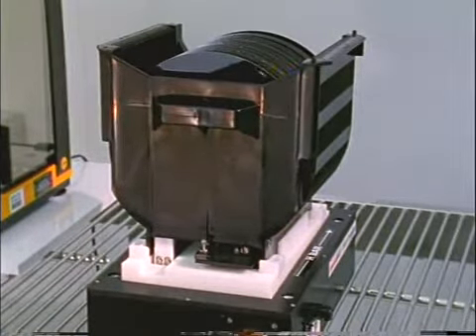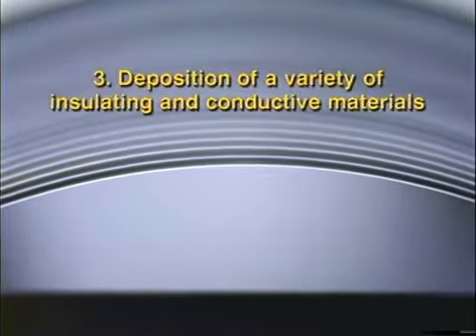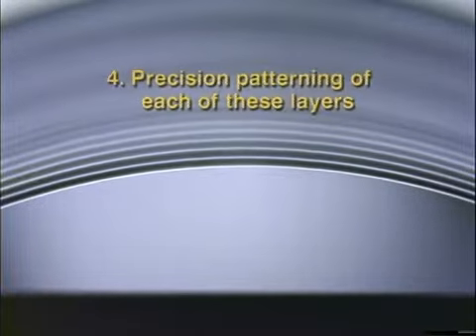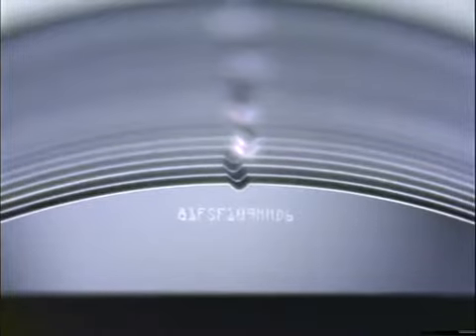00 Silicon Run I 03